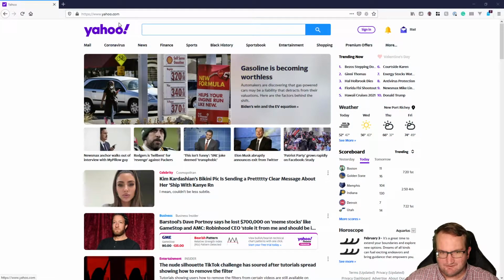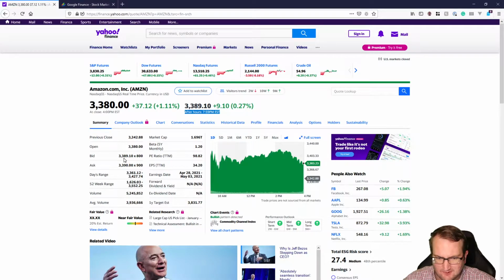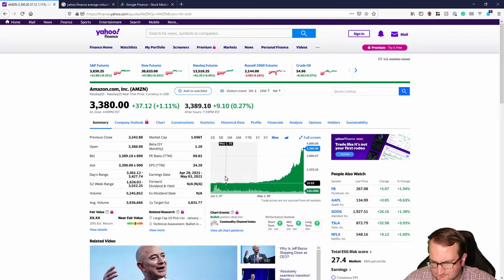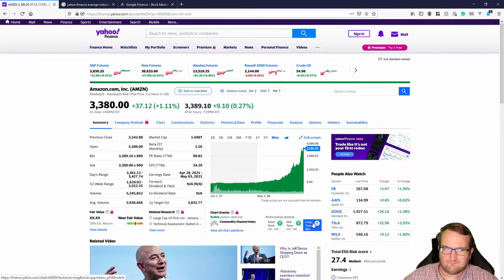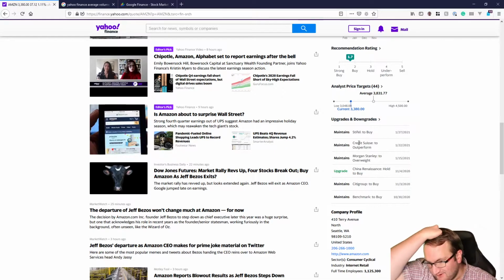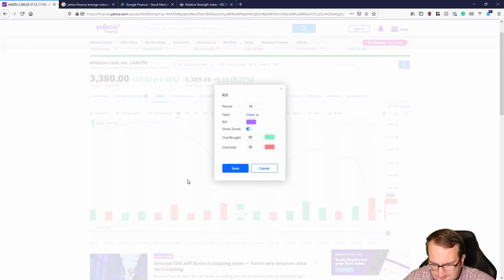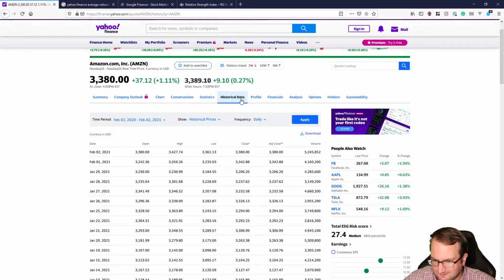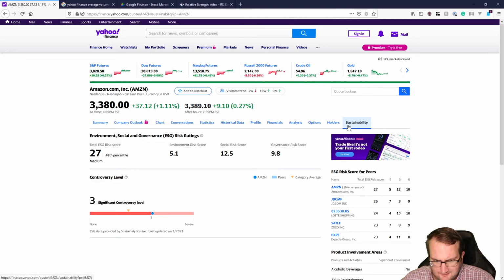Yahoo Finance for Beginners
If you are just beginning to invest or researching companies, Yahoo Finance is a great place to start. Explore the basic features of Yahoo Finance: general information, news, charts, and financial data.